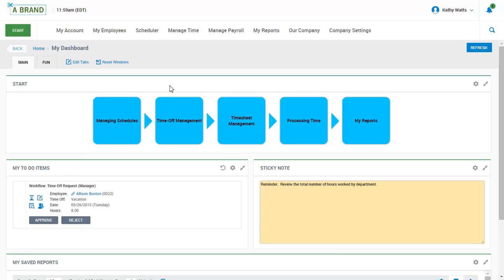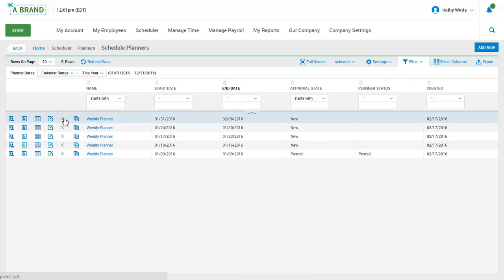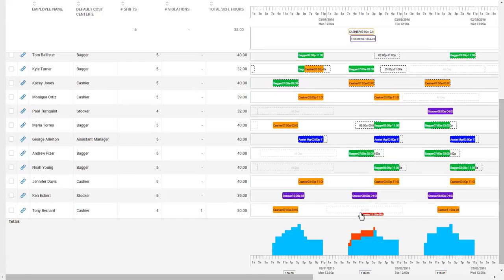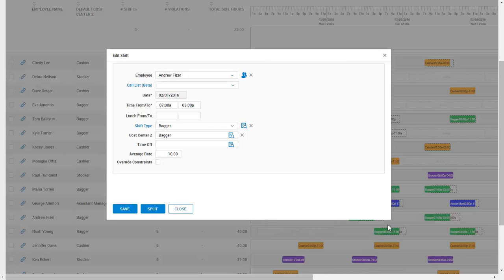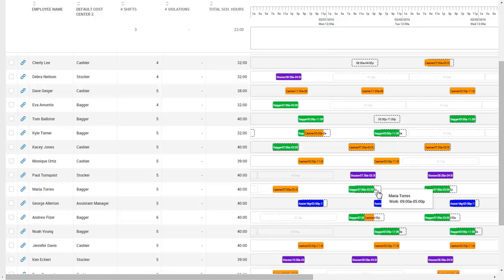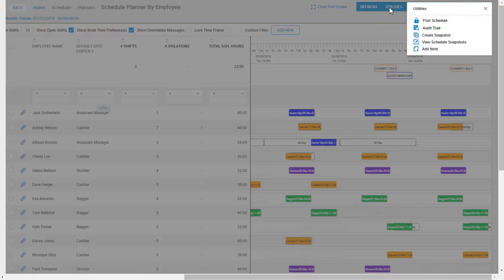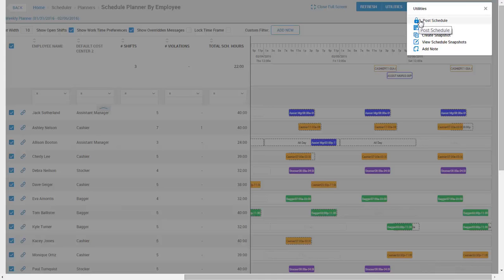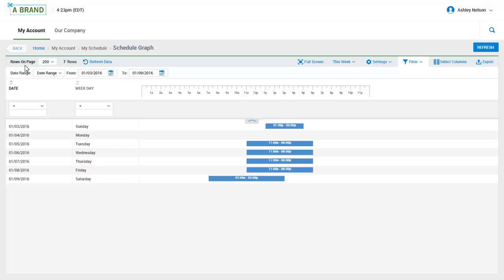Workforce Ready Scheduler Demo